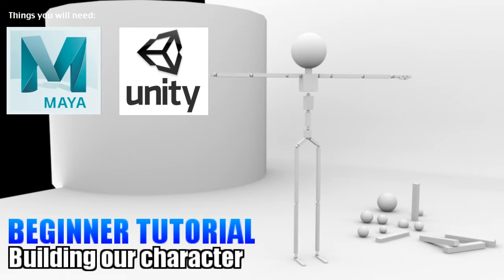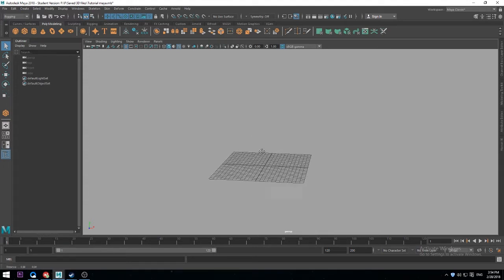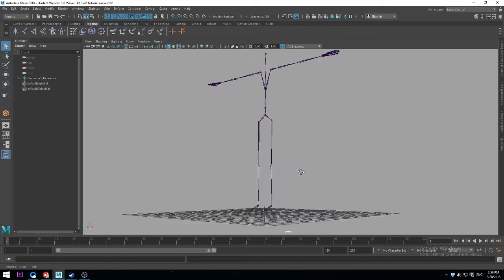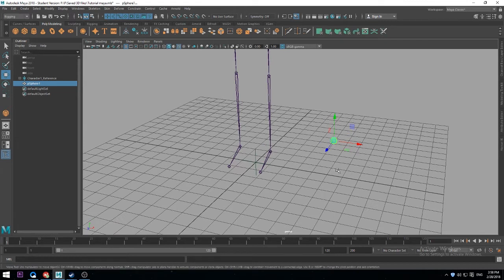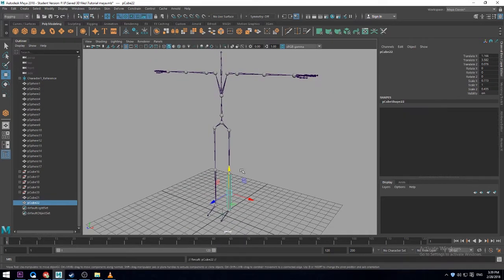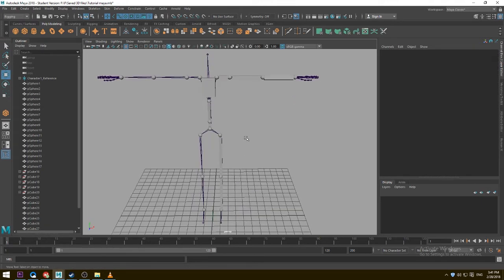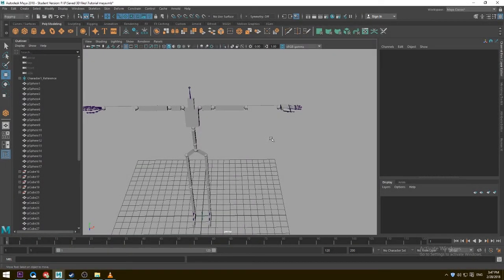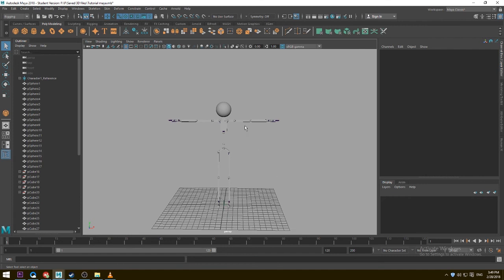CREATE a CUSTOM AVATAR VRchat (Beginner) Building our character [2-4]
Hey guys, this video series is made for beginner 3D enthusiasts!

Teaching you the basics of how to use 3D software to create your VERY OWN avatar for VRchat. Follow along as this will take you from the beginning to end of the pipeline.

Leave a comment to let me know what you think, hope it helps!

Thanks